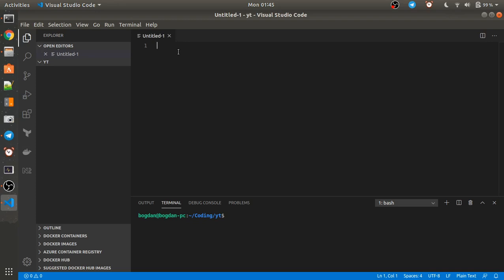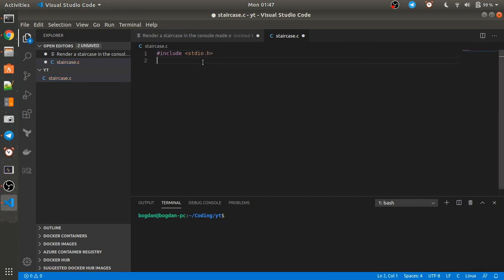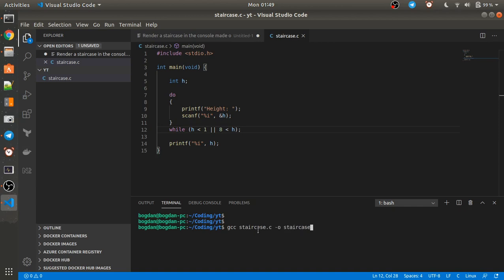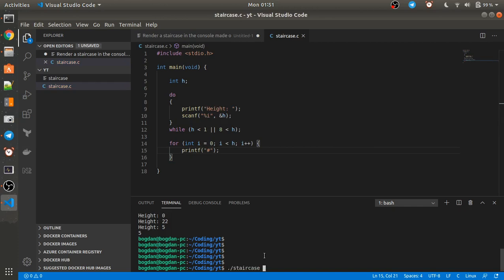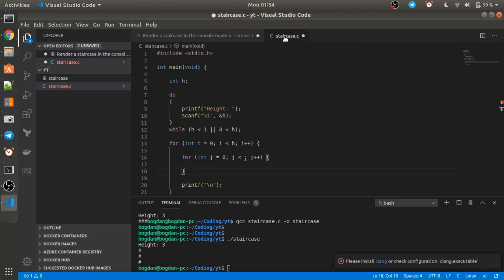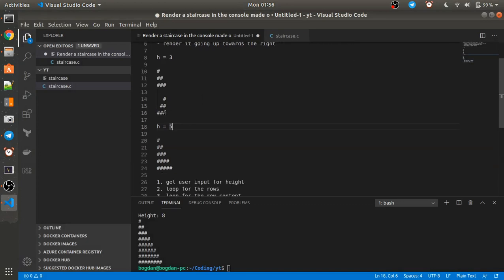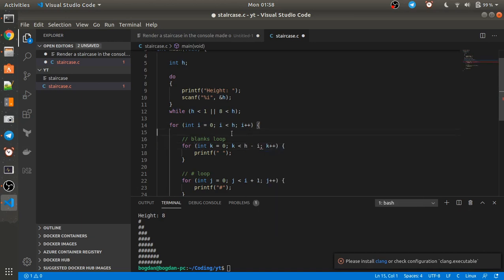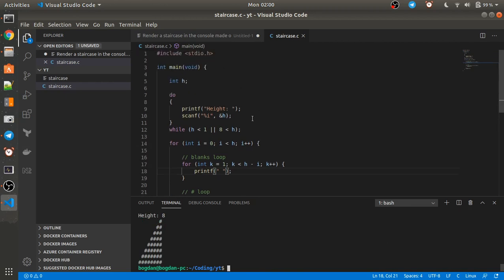How to render a staircase in the console - C Programming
Going over a coding problem which requires us to render a staircase in the console, and solving it with the help of the C programming language.
It's something that you might see as a landscape element for example in an older 2D game.